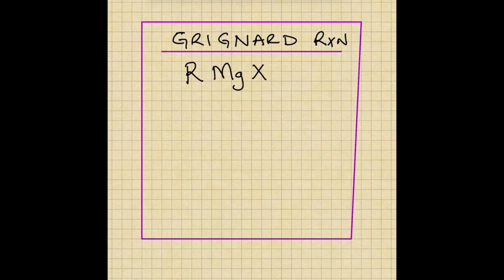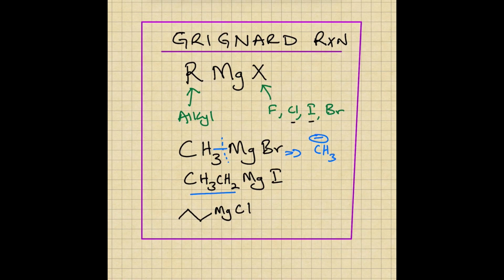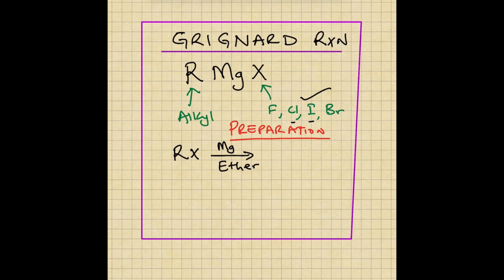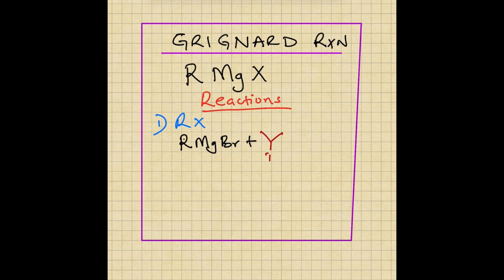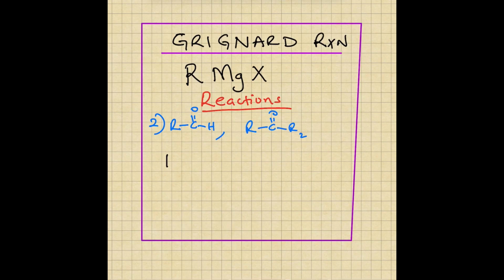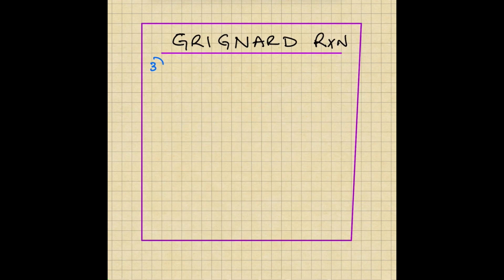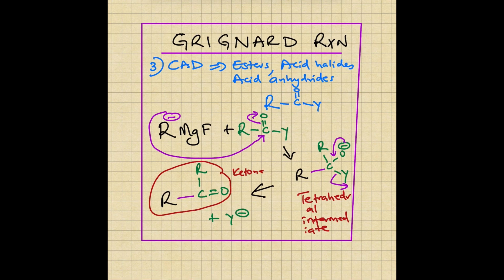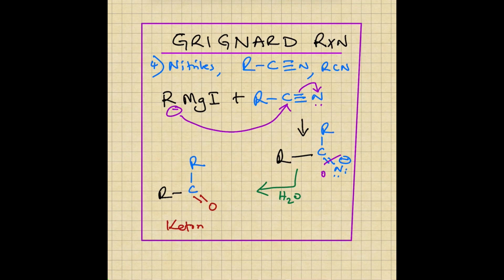Grignard Reagents Preparation and Reactions